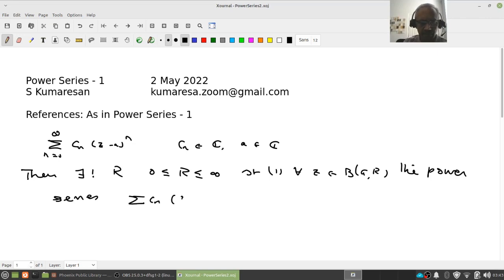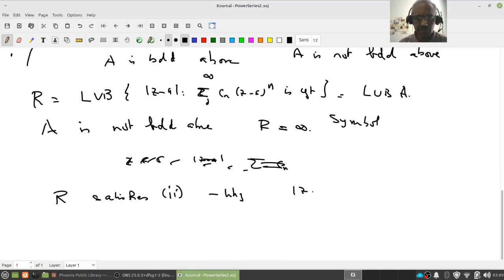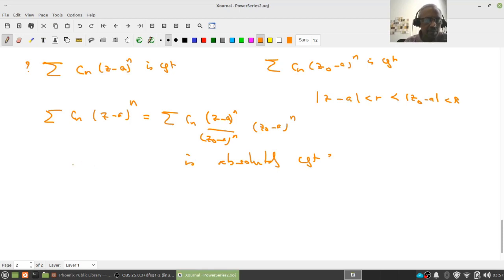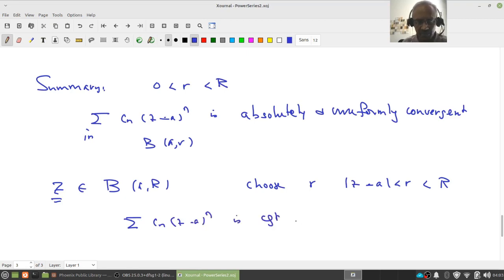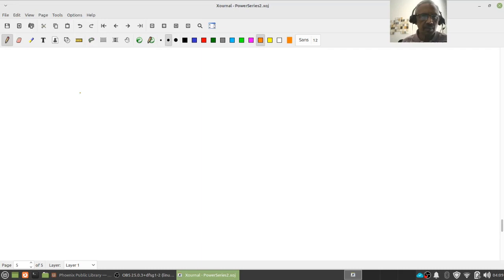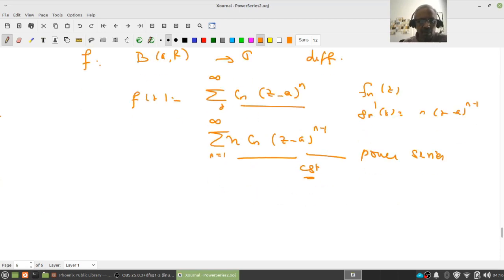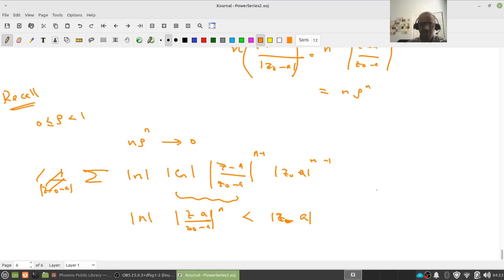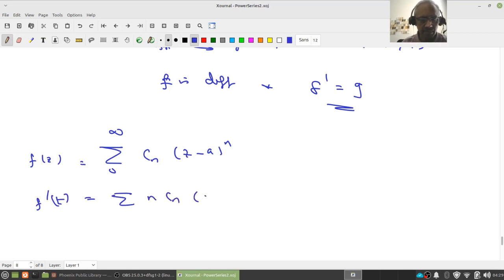Power series 2: Term-wise differentiation of a power series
We recall the result which asserted the existence of the radius of  convergence.

We prove that the power series is uniformly convergent in B(a,r) where r is positive and less than the

We prove that the function defined by a (real) power series in its interval of convergence is differentiable and that the derivative is the function defined by the power series got by term-wise differentiation of the given power series.

In the next session we shall give a proof of this fact which is valid in both the cases of real and complex power series.

00:00 Introduction
0:43 Existence of RoC & power series is uniformly convergent in B(a,r) where r is less than R
20:08 Summary of the proof
26:41 Hidden Question- Is the power series is uniformly convergent on B(a,R)?
33:17 Is the function defined by real power series is differentiable & if so, how to find its derivative?
47:50 Conclusion